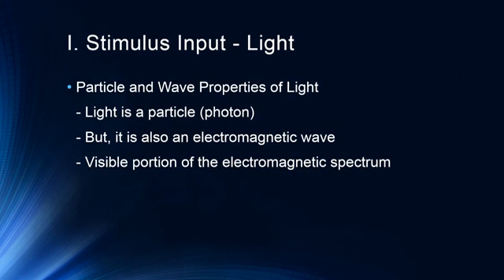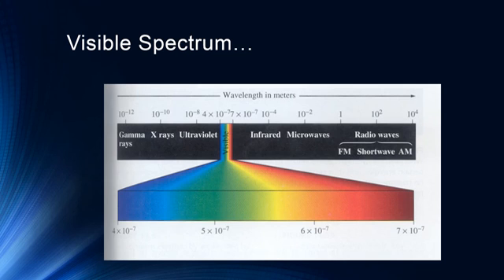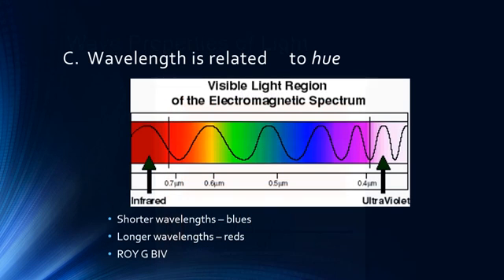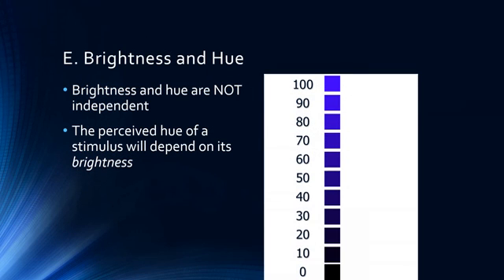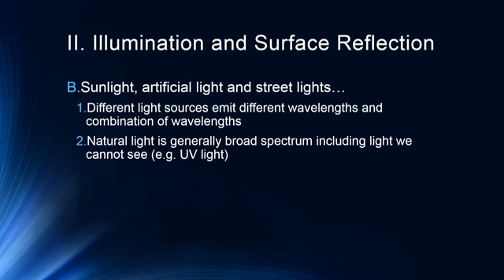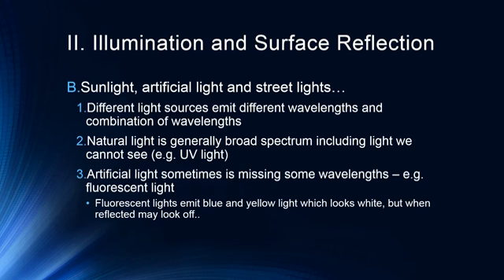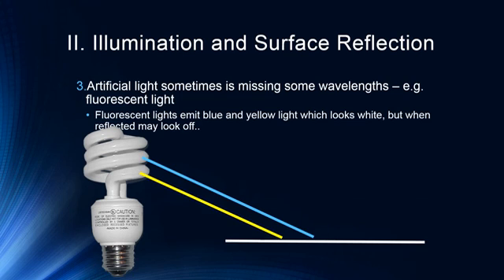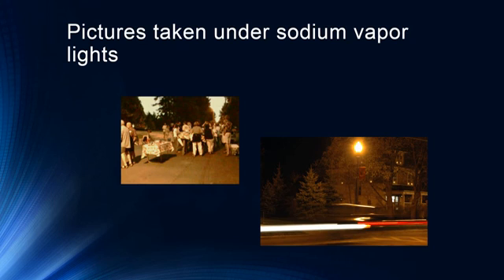Vision: Part 1 - Properties of Light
Introduction to the physical an perceptual properties of light. How hue and wavelength are related, amplitude and intensity are related, how brightness and wavelength can both affect hue perception. Discussion of light sources and reflectance and how both contribute to hue perception and matte versus shiny surfaces.